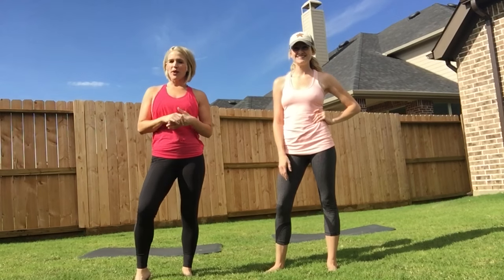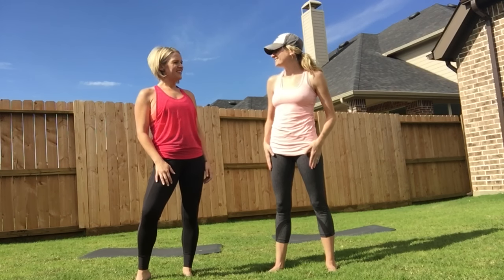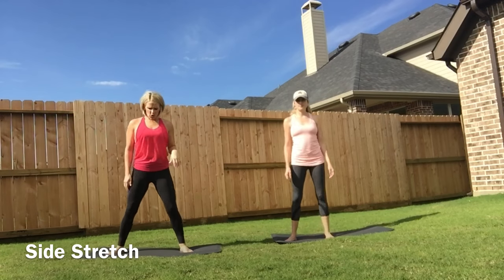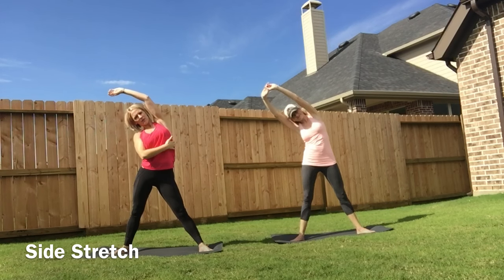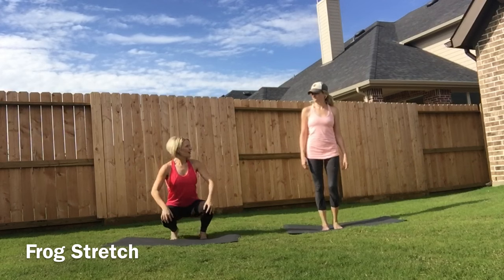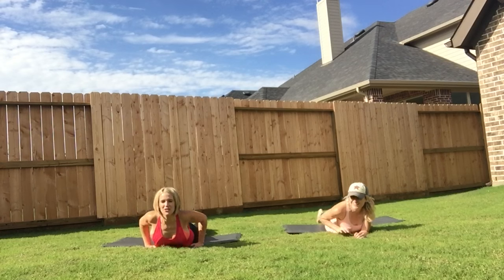Mama Gone Fab | Week 11: "Zen Mama" Workout (Stretching)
Stretching shouldn't just be something you do quickly for a warm-up or quickly after you've worked your muscles. It should be an intentional time for your body AND mind. Today we're working on finding our Zen, and hopefully you'll take some time out for yourself as well!